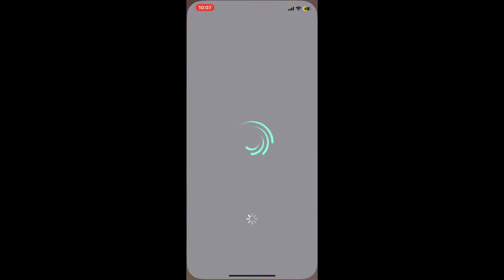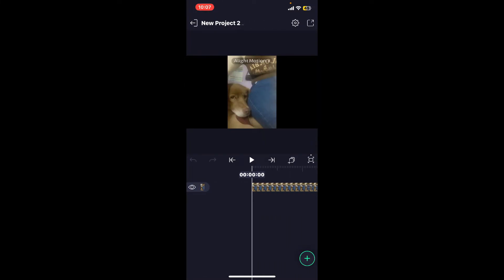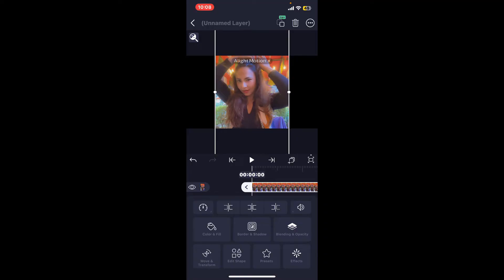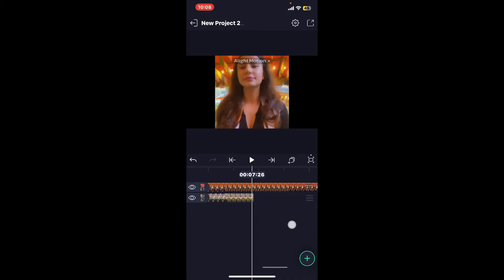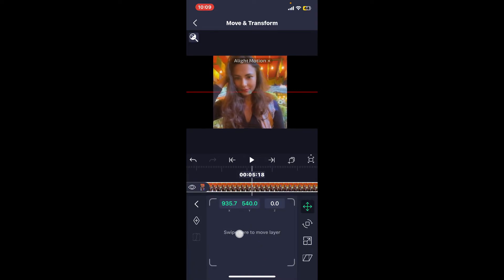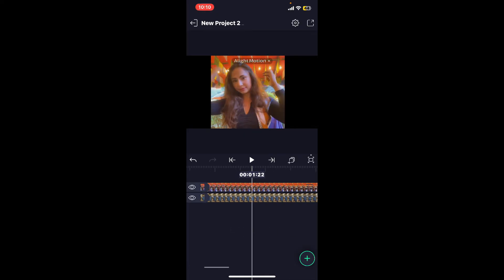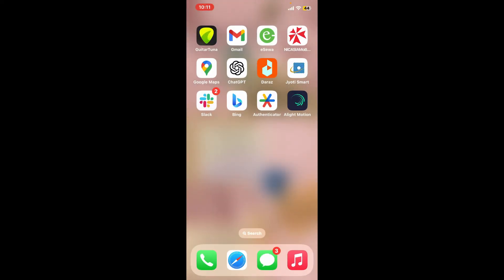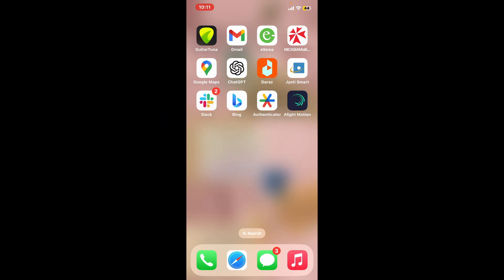How to Replace Video in Alight Motion 2024?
Curious about how to replace a video clip in Alight Motion? You're in luck! In this tutorial, we'll guide you through the steps to seamlessly swap out video clips within your projects using Alight Motion's intuitive editing features.

By the end of this tutorial, you'll be able to confidently replace video clips in your Alight Motion projects, allowing you to update content and refine your edits efficiently